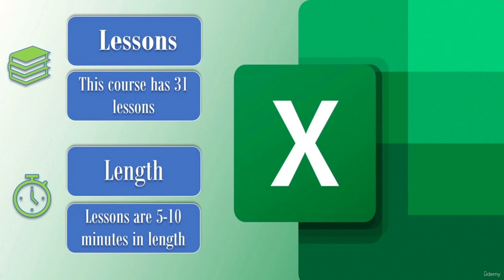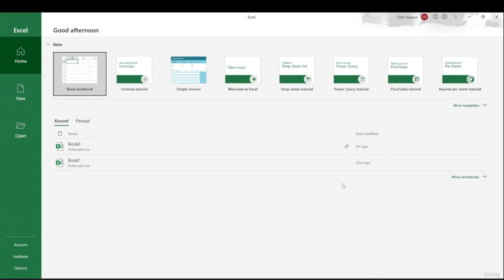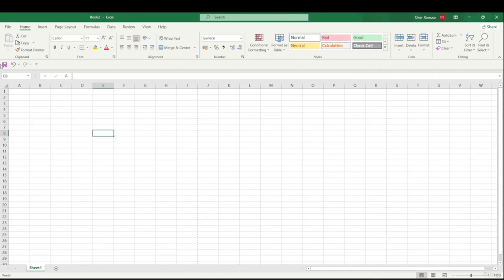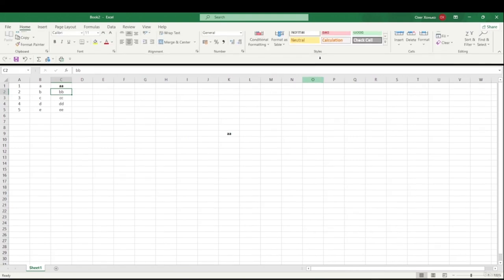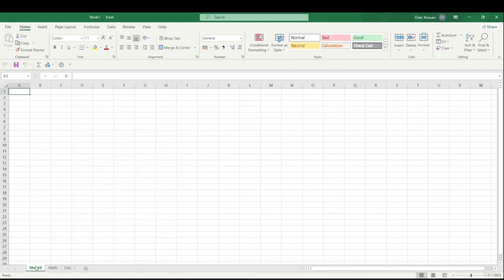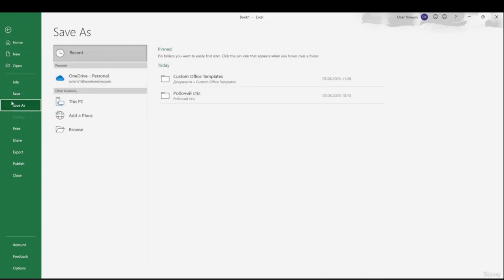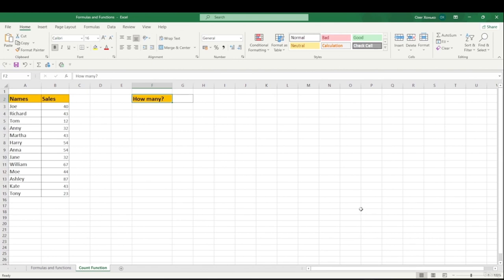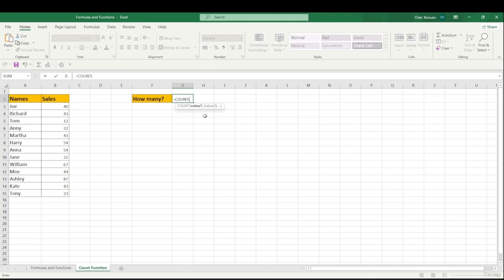Learn Microsoft Excel from Scratch: A Beginner's Guide to Excel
This beginner-friendly guide will teach you the basics of Microsoft Excel, the powerful spreadsheet application. Learn A-Z in Excel. For beginners in Excel 2013, 2016, 2019, 2021, 2023, Office 365 Excel.
Automate Excel With Python - Python Excel Tutorial (OpenPyXL)
10 Excel Pivot Table Tips You Need To Know
Create Excel Pivot Tables Like NEVER Seen Before!

This course is designed for absolute beginners, those who want to start working with Microsoft Excel but have no previous experience. After completing this course, you will be a confident Excel user who will be prepared for situations that occur in real life.

In this course we will cover the following topics:

- Where to get Microsoft Excel?

- Launching Excel

- Main Screen

- Interface

- Backstage Area

- Keyboard Shortcuts

- Templates

- Workbooks and Worksheets

- Saving Workbooks

- Entering and Editing Data

- Navigation and Selection

- Sum Function

- Count Function

- Average Function

- Min and Max Functions

- Errors

- Absolute and Relative Referencing

- AutoSum and AutoFill

- Flash Fill

- Named Ranges

- Managing Named Ranges

- Using Named Ranges

- Applying Number Formats

- Applying Date and Time Formats

- Formatting Cells, Rows and Columns

- Format Painter

- Working with Rows and Columns

- Working with the Cells

- Alignment

- Theme

Each of these sections will be discussed with examples that allow you to better understand the topic we are discussing. This will give you a solid foundation for understanding Microsoft Excel and learning it further.

    Become Confident at Microsoft Excel
    Start applying Excel in real world situations
    Build a solid understanding on the Basics of Microsoft Excel
    By the end of this course you will be able to quickly and masterfully utilize Microsoft Excel